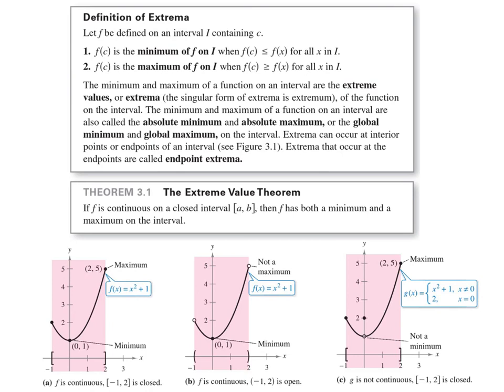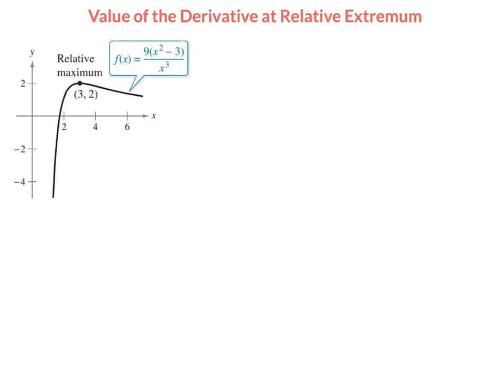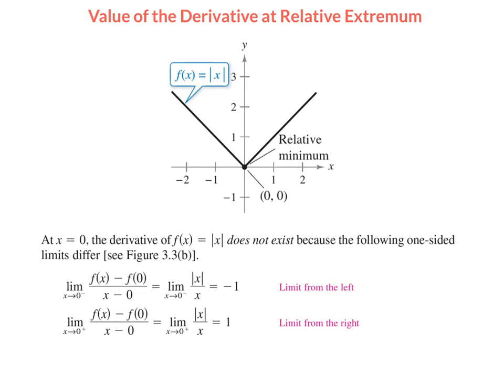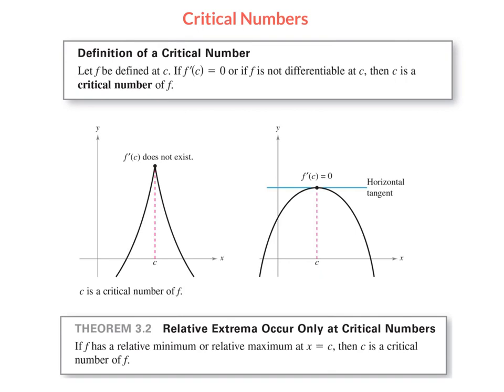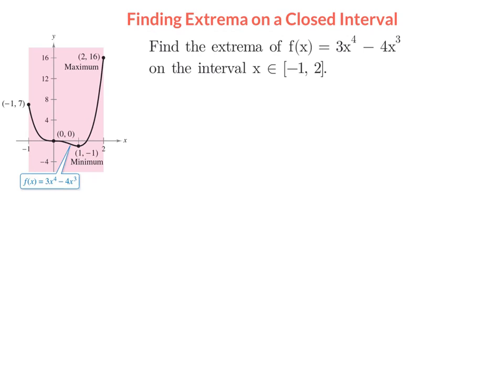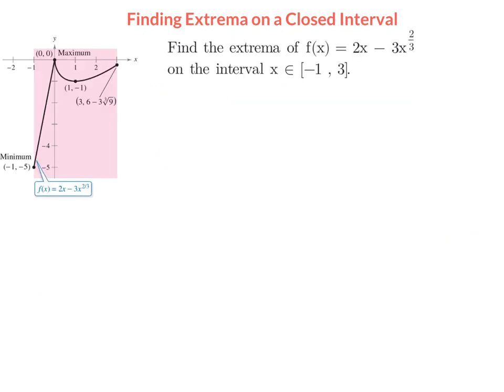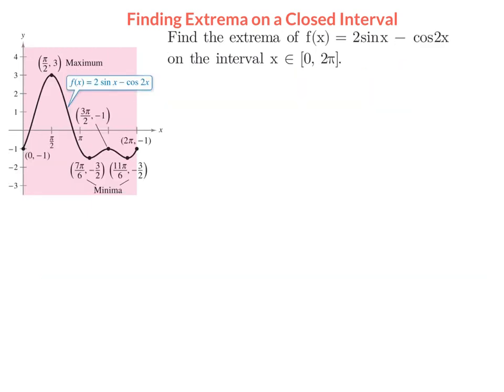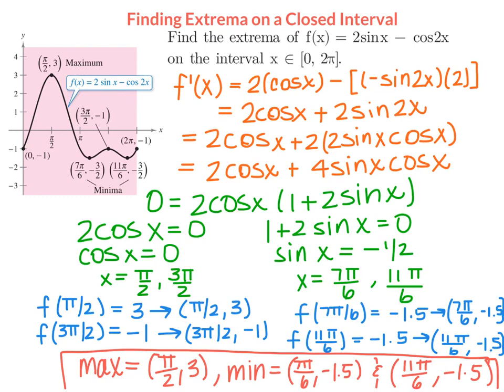Calc 3.1 - Extrema on an Interval